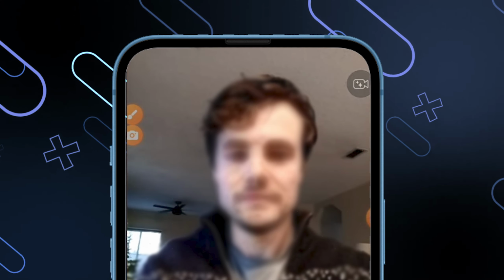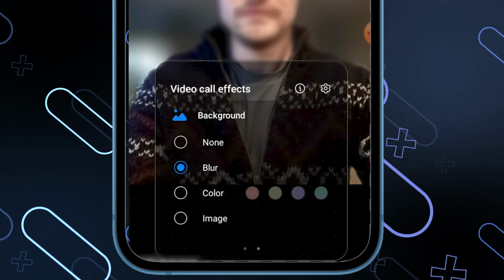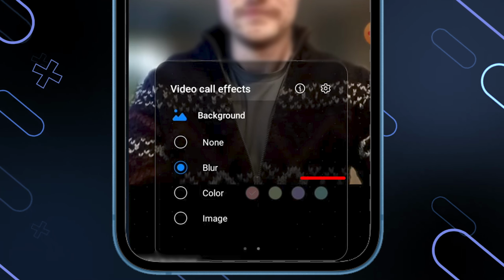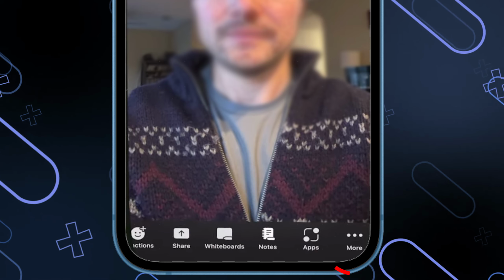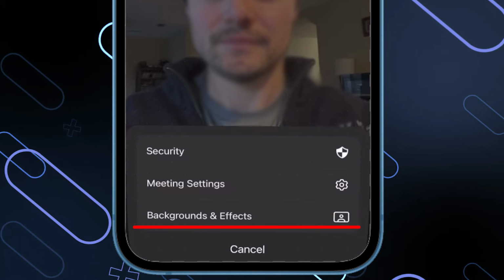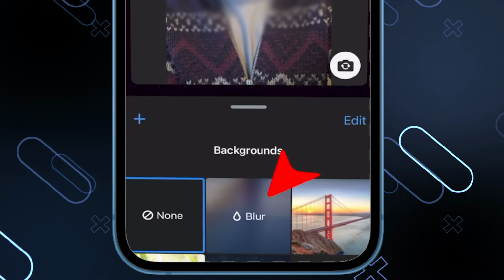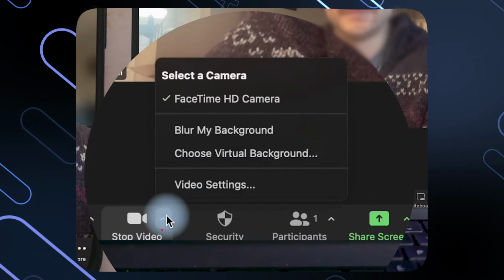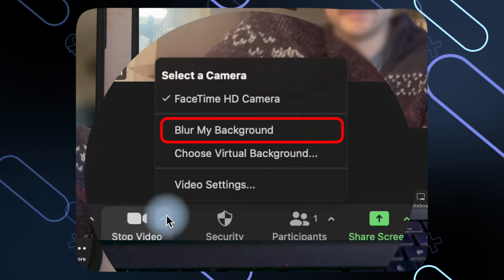How To Blur Background On Zoom - Easy Tutorial